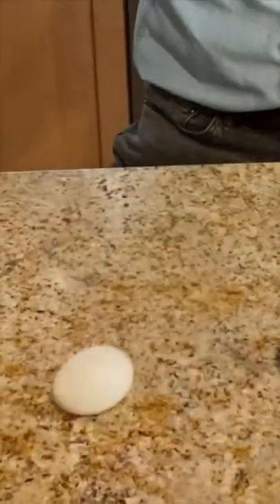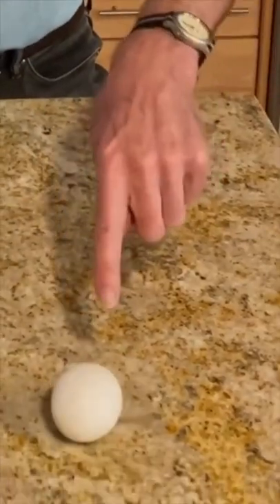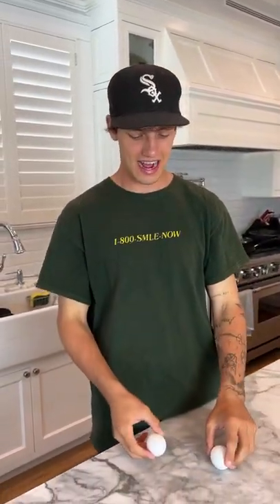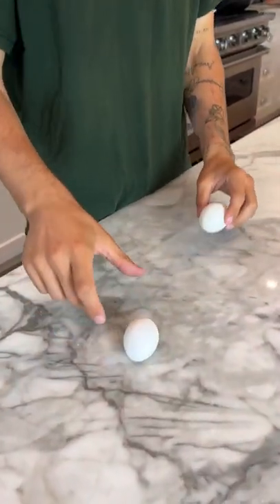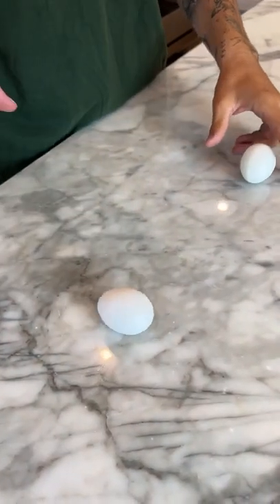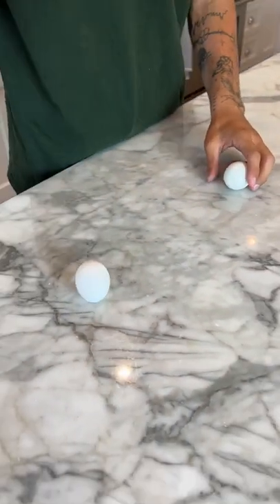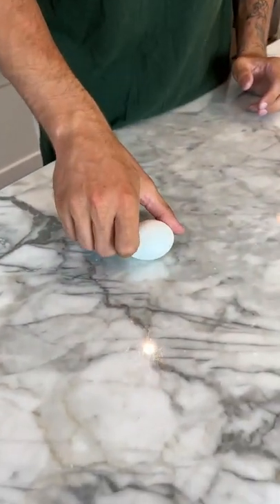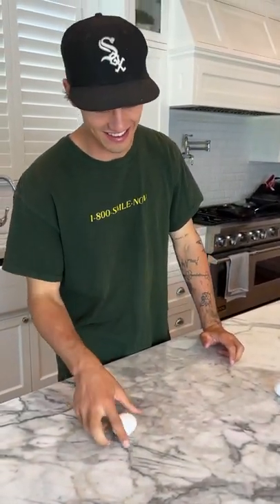How to tell eggs apart?! 😱